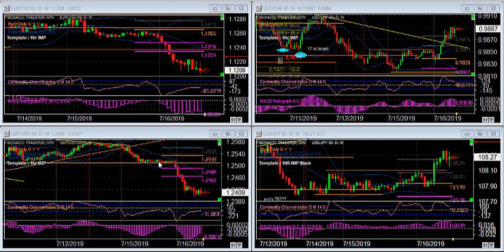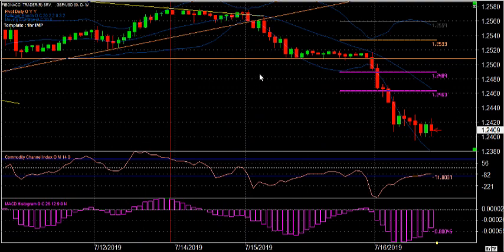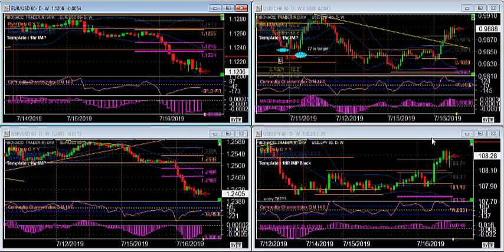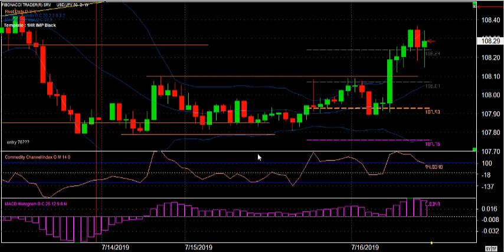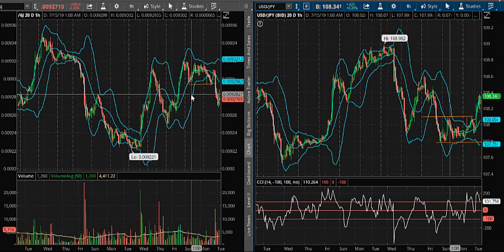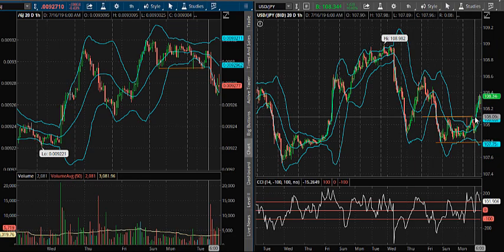Trade Copier Update July 16